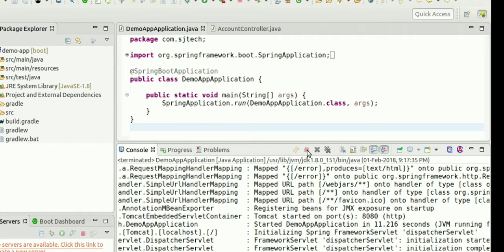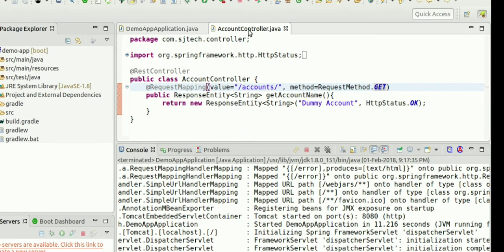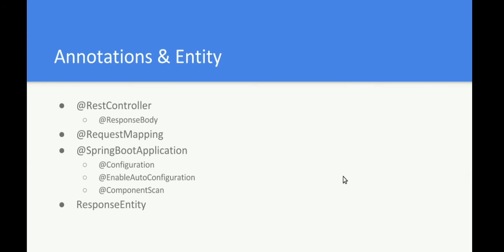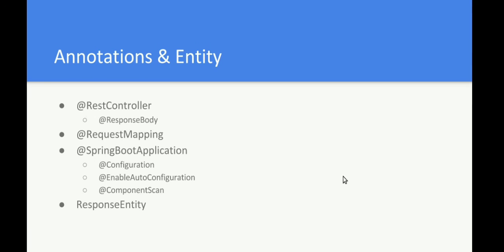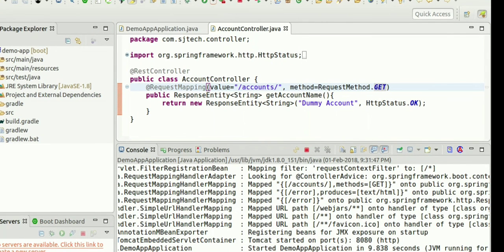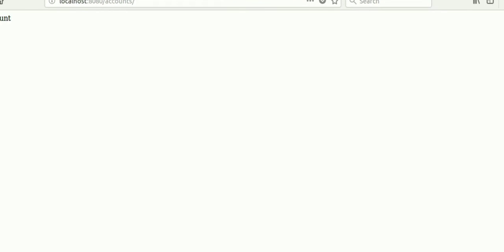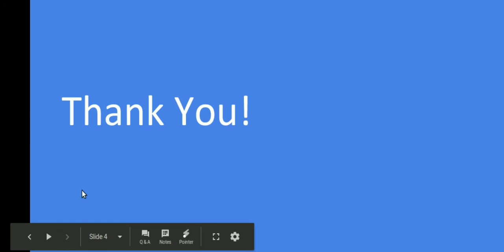Spring Boot Restful Web Service Tutorial | Tutorial 1 - Introduction